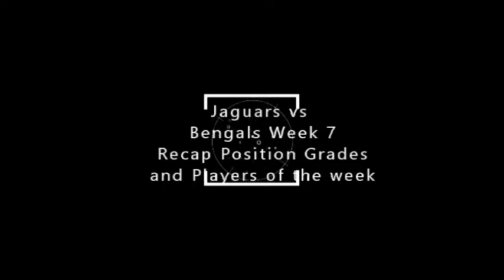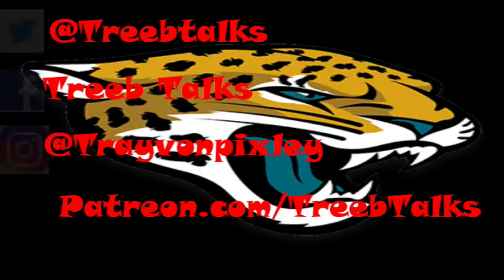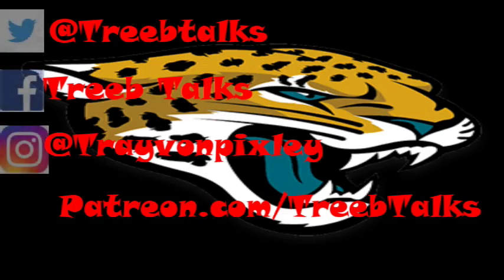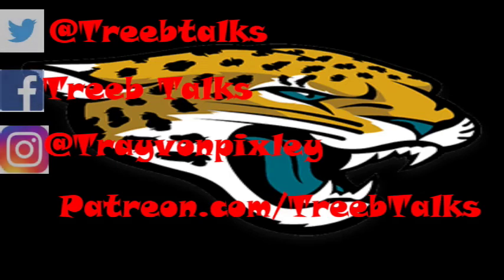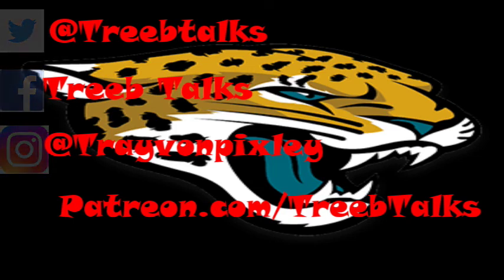Jacksonville Jaguars vs Cincinnati Bengals Week 7 Recap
In this video Treeb from Treeb Talks recaps the Jacksonville Jaguars vs Cincinnati Bengals Week 7 recap. He also gives out players of the week awards and gives position grades
FOLLOW MY TIWTCH
BigJreport.com
Like me on facebook
PSN:bortlekombat5